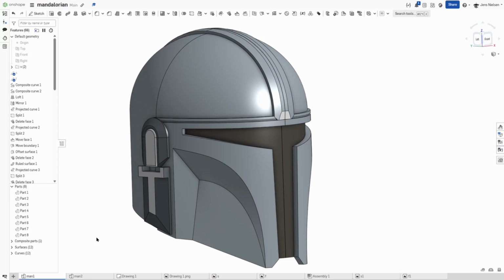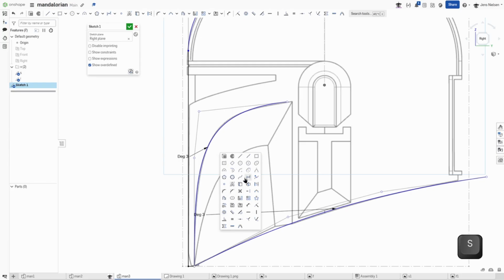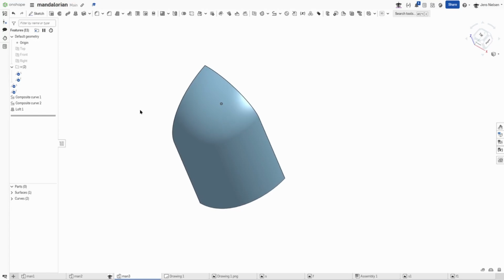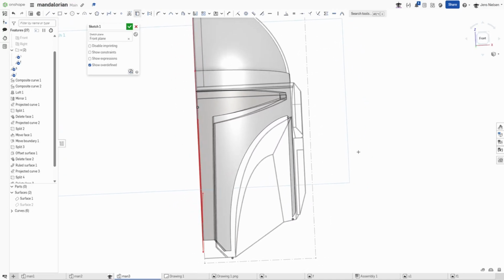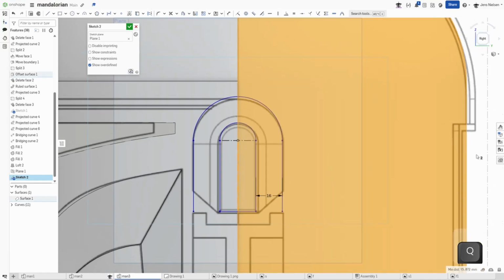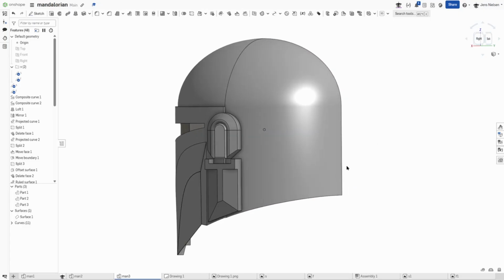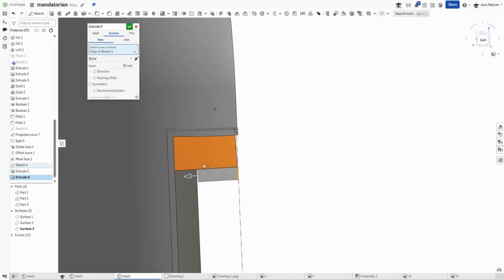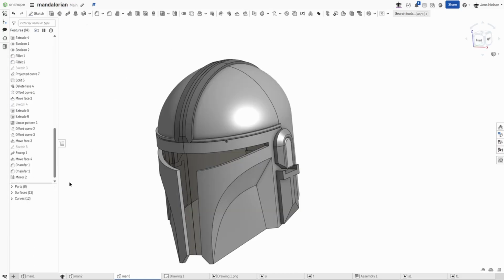How To Make a Mandalorian Helmet in Onshape with surface modeling!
Get the full project files for this video on my
In this Onshape tutorial, I'll guide you through the process of modeling a Mandalorian helmet using primarily surface modeling techniques. Here is a link to the reference images
Here is another  link to my  model:
 We'll cover everything from creating the initial shape to refining the details, all within the Onshape environment. Whether you're a beginner or an experienced Onshape user, you'll learn valuable surface modeling skills that can be applied to a wide range of projects.
This tutorial focuses on:
Creating complex shapes using surfaces
Utilizing Onshape's surface tools effectively
Achieving smooth and accurate curves
Adding details and refining the helmet's design
Tips and tricks for efficient surface modeling.
Follow along step-by-step and create your own custom Mandalorian helmet!